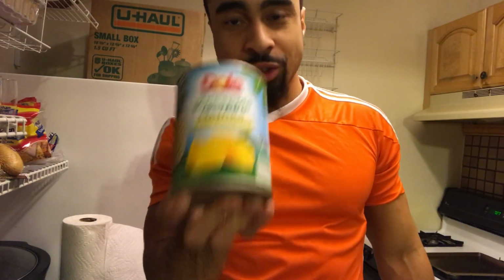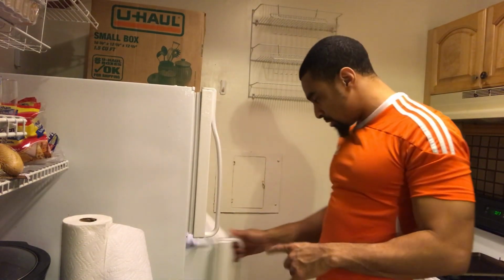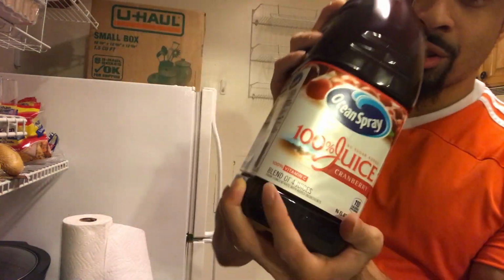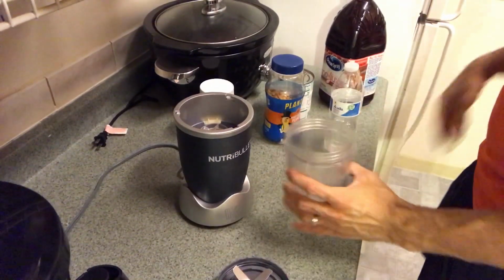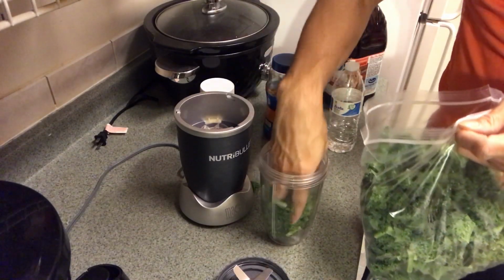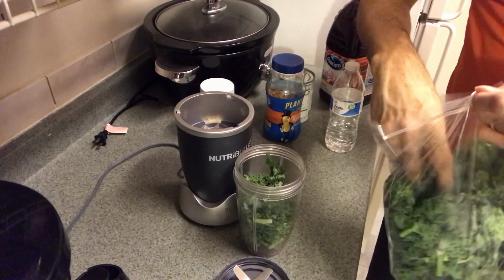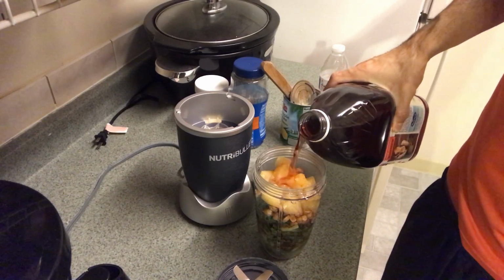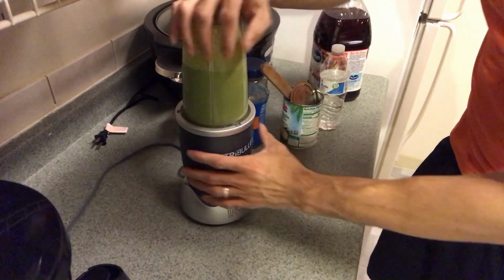Supercharge Your Day with the Ultimate Kale Smoothie Recipe: Fuel Your Body for Optimal Health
Get ready to unlock a world of vibrant energy and nourishment with the ultimate kale smoothie recipe! Join us on a journey to discover the power of this nutrient-packed green elixir that will supercharge your day and leave you feeling invigorated from within.

In this exciting video, we unveil the secrets to creating a delicious and healthy kale smoothie that will revolutionize your approach to wellness. Packed with vitamins, minerals, and antioxidants, this recipe is designed to fuel your body with the essential nutrients it craves.

Watch as we guide you through the step-by-step process of creating this green powerhouse, sharing insider tips and tricks along the way. From selecting the freshest kale to incorporating complementary ingredients, we ensure that every sip of this smoothie is a burst of vitality and flavor.

Discover how this kale smoothie can contribute to weight management, boost your immune system, and enhance your overall well-being. Whether you're a health enthusiast, a busy professional, or simply looking to add more nutritional goodness to your diet, this recipe is a game-changer.

Join the growing community of kale smoothie enthusiasts, and embark on a journey towards a healthier, more vibrant you. Say goodbye to sluggish mornings and hello to a revitalizing start with this kale smoothie recipe that will leave you feeling refreshed and ready to conquer the day.

Don't miss out on this opportunity to transform your health and taste buds simultaneously. Get ready to sip your way to optimal health with the ultimate kale smoothie recipe!